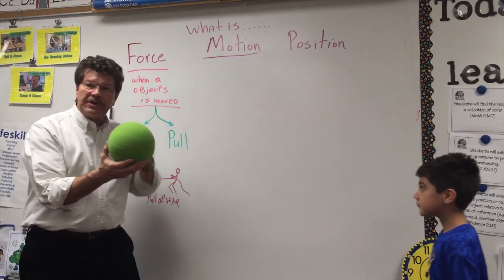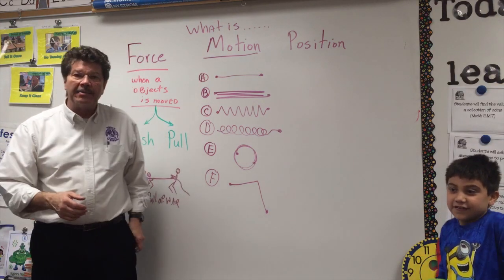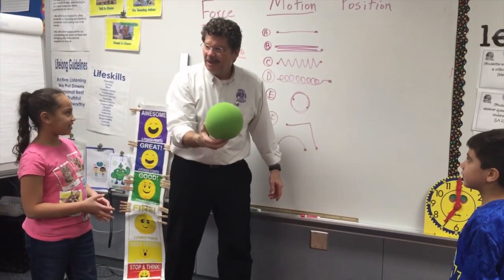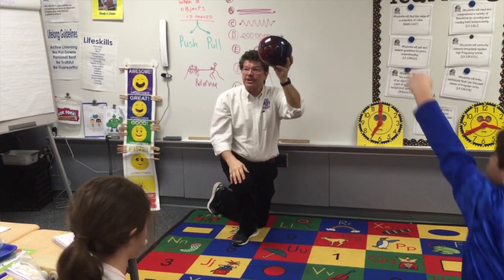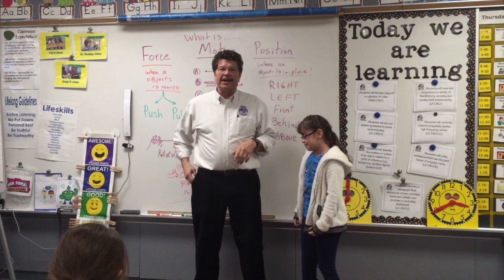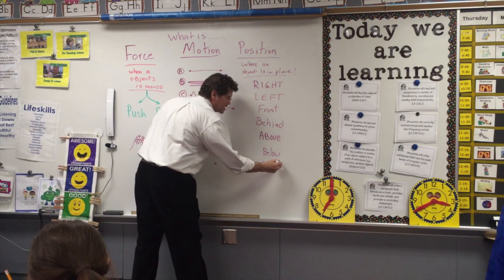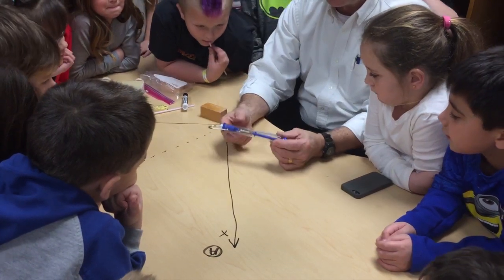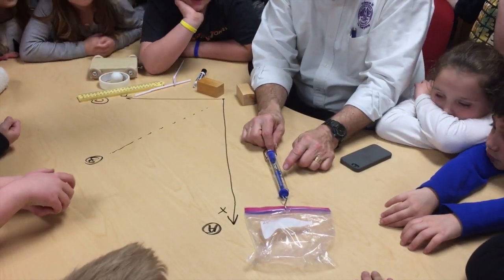Rick Crosslin Grade 2 Science - What is Force, Motion, and Position?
Mr. Hatfield's second grade students were amazing at Maplewood Elementary when they investigated force, motion, and position.  Students used science tools and instruments to describe and measure how objects have motion and change position when a force acts upon them.  Cool stuff!  We learned new words to describe the position of an object.